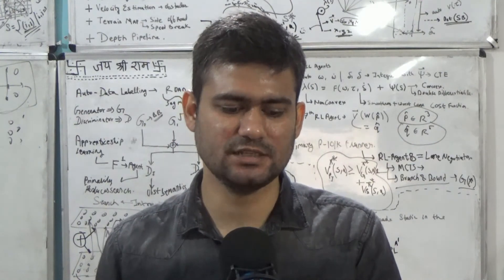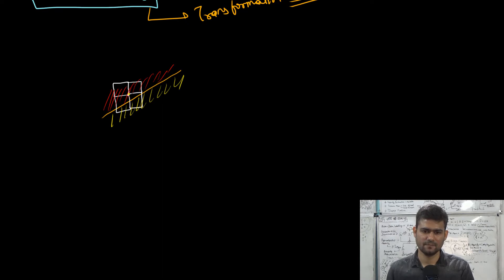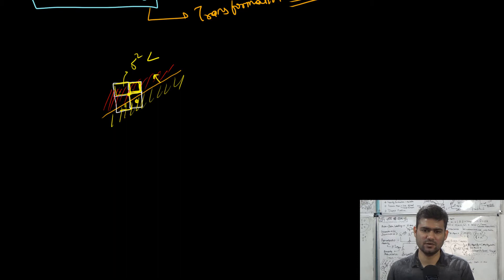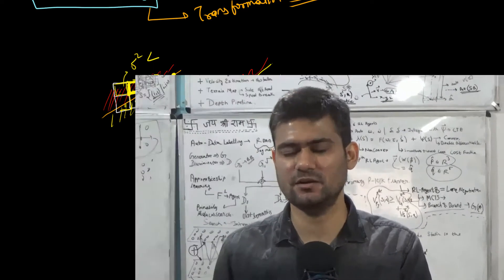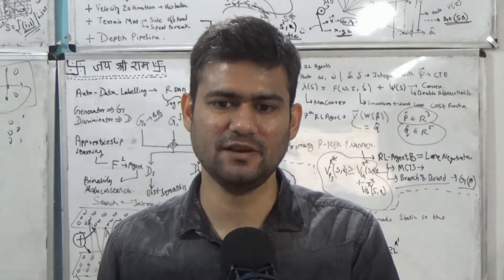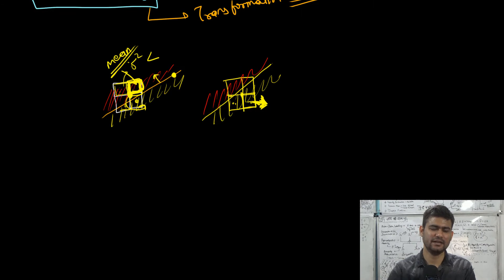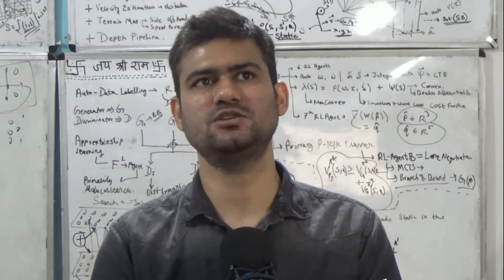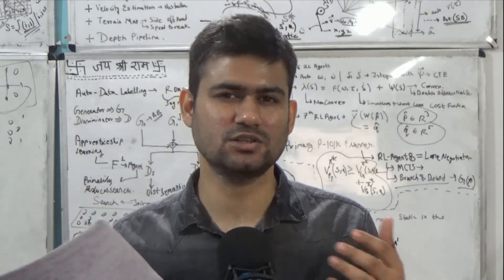RO-1.0X082: Kuwahara Filter - How it works?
This lecture presents a graphical understanding of the operations of Kuwahara filter, and provides an analogy between the Kuwahara and Bilateral Filters.